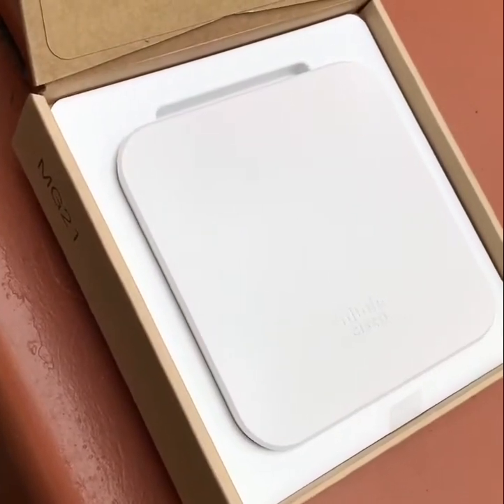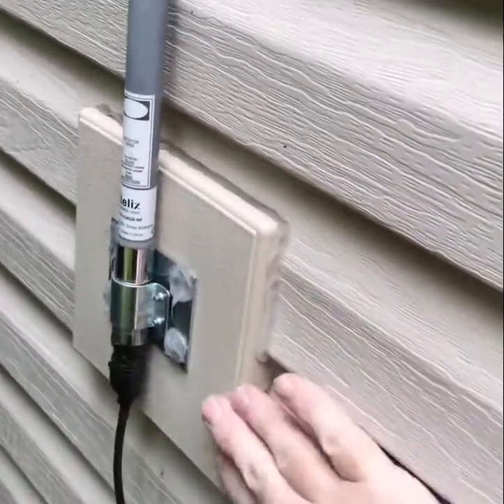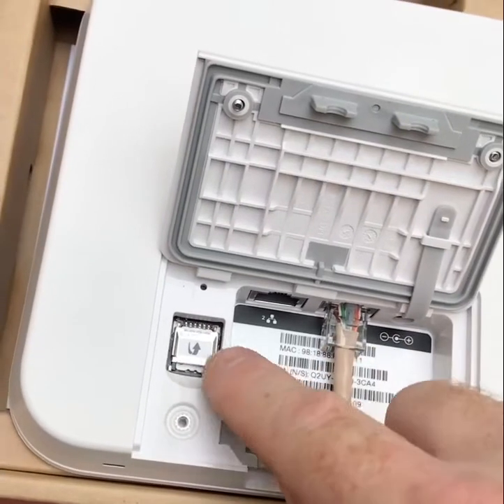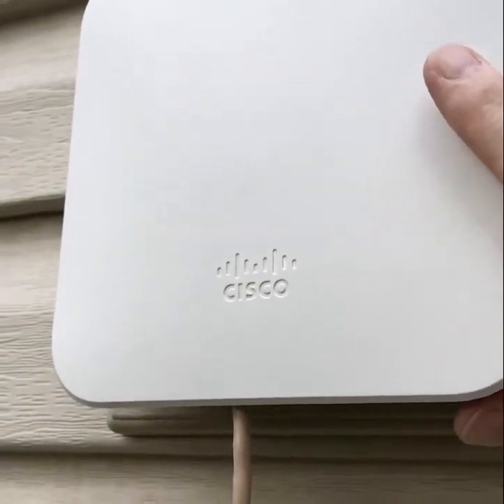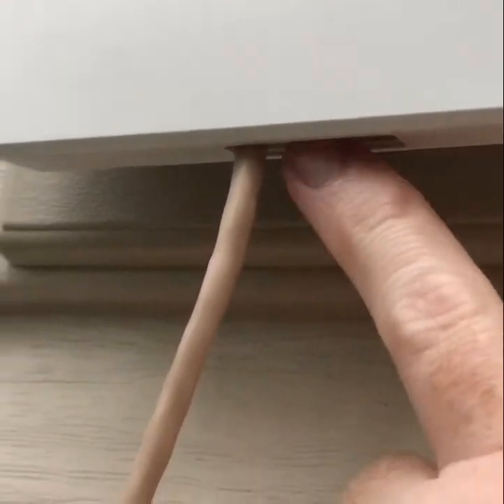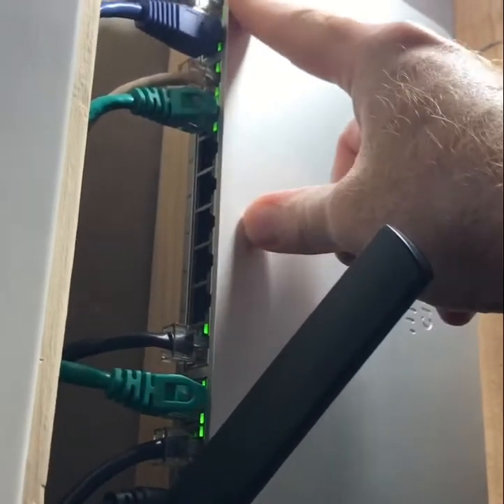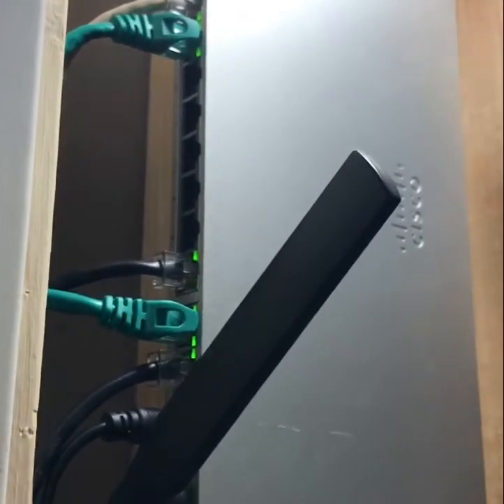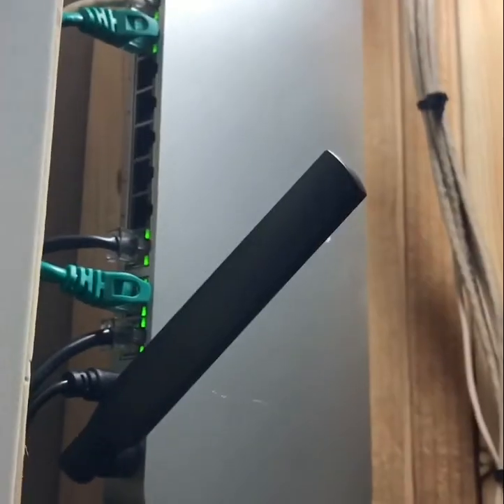Meraki MG21 Cellular Gateway Install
Installing a Meraki MG21 Cellular Gateway